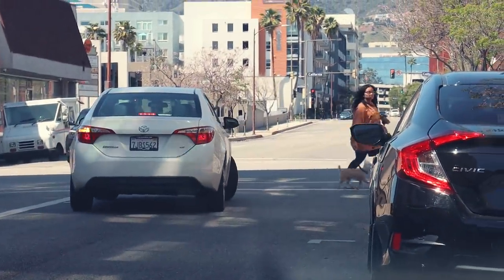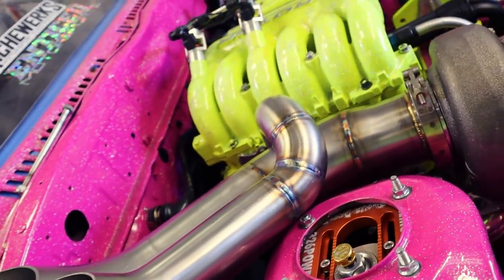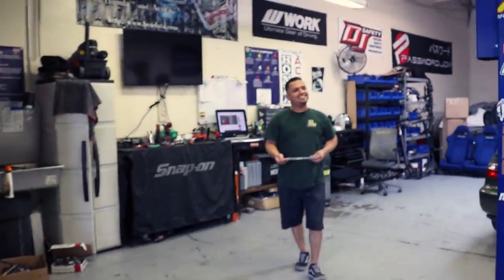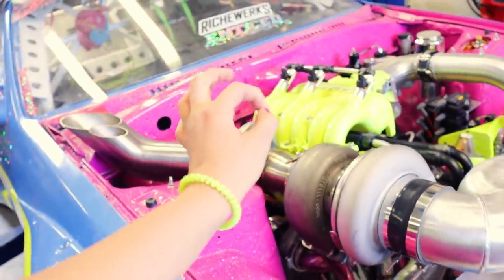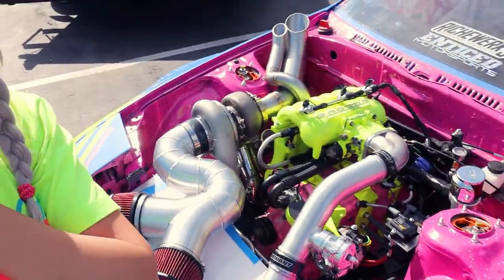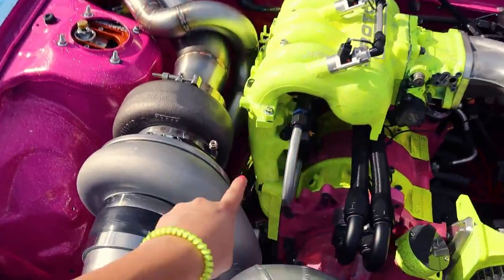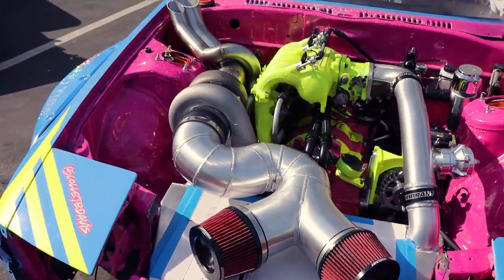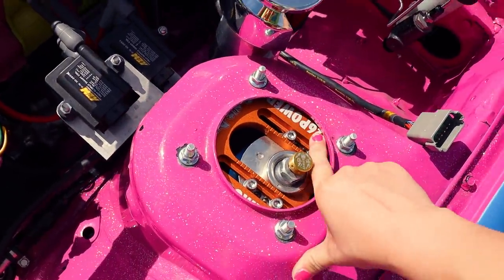MY CRAZY 3 ROTOR RX7 DRIFT CAR!! Pure Madness!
Ya'll aren't ready for this I wasn't even ready ... HUGE THANK YOU to Enticed Motorsports, Richewerks, and Abel Ibarra for being there through out this entire overhaul ... this transformation wouldn't of been possible without them!! And thank you to all my partners for this build ... WE ARE ALMOST THERE!!!

// ENTICED MOTORSPORTS - @EnticedMotorsports
// ABEL IBARRA - @flacorx8
// RICHEWERKS - @Richewerks

Kumho Tires - @KumhoTiresUSA
Garrett Motion - @GarrettMotion
Microsoft - @Microsoft
Hot Wheels - @HotWheels
Adaptronic - @Adaptronic
326POWER - @326Power_Japan
Drive Shaft Shop - @DriveShaftShop
Aeromotive - @Aeromotive
Fuel Safe - @FuelSafe
R1Concepts - @R1Concepts
Action Clutch - @ActionClutch
OMD Parts - @OMD_SD
Powerseals USA - @PowersealsapexsealsUSA
OS Giken - @OSGiken
Renown Racing - @RenownRacing